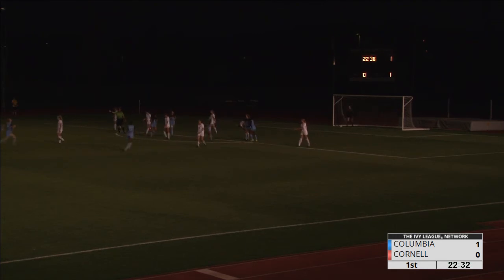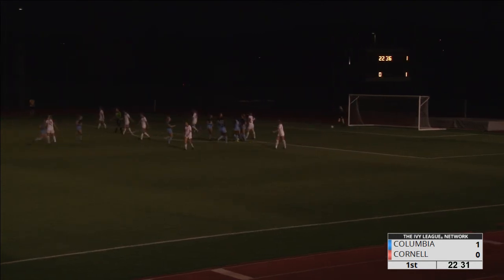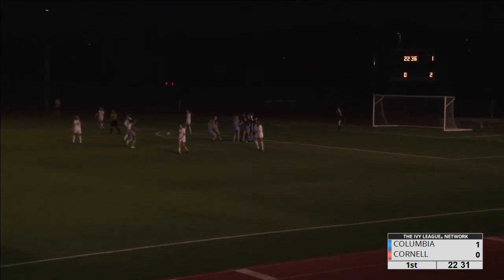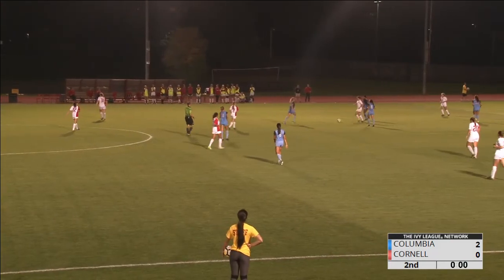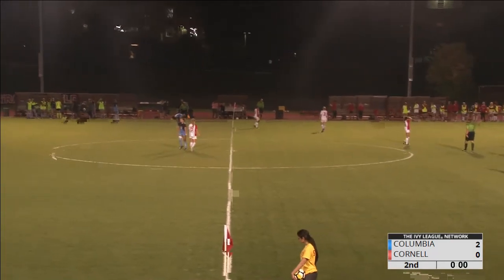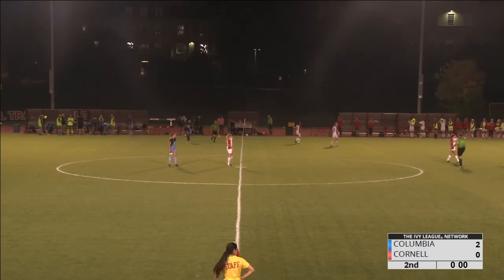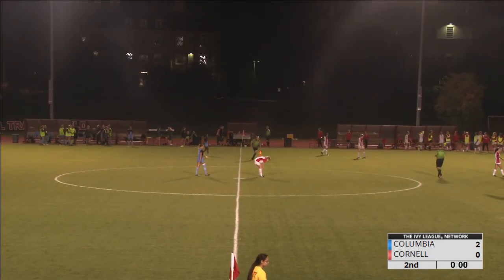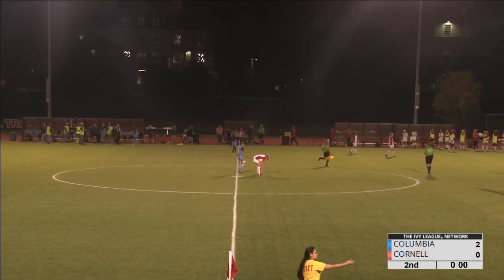Highlights: Cornell WSOC vs Columbia, L, 2-0